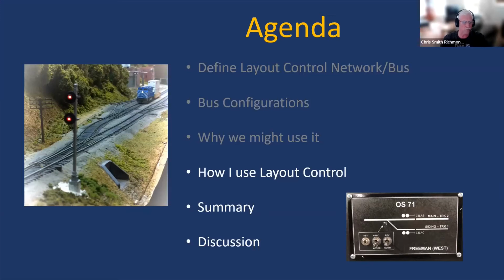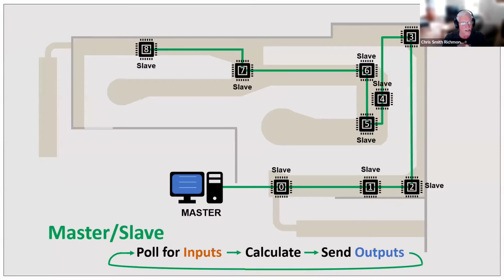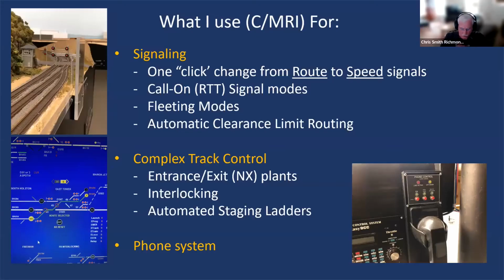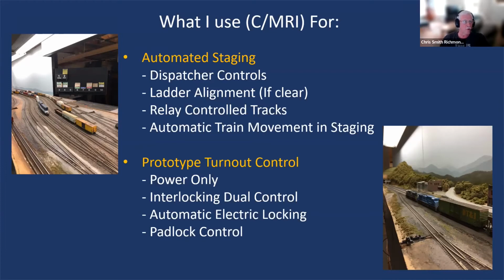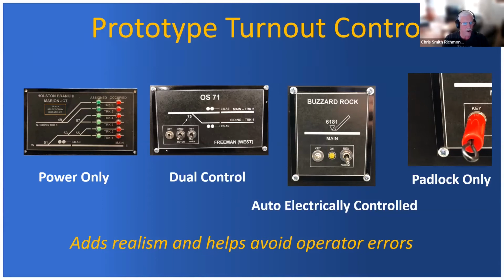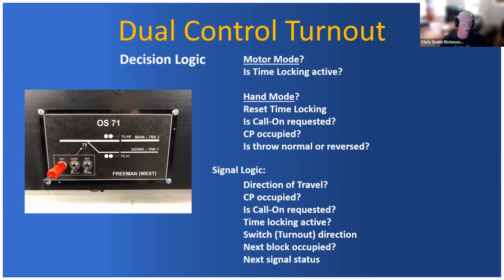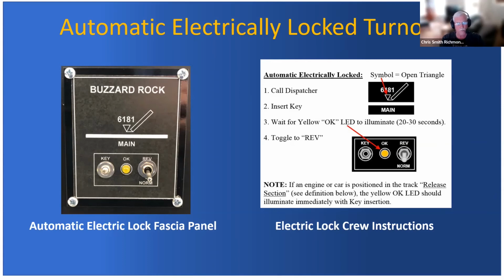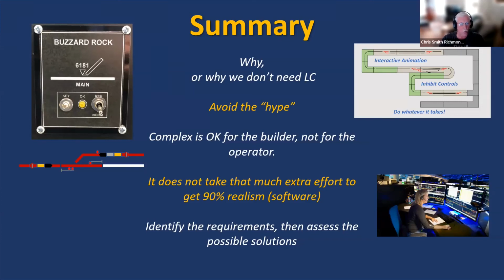Layout Contol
Chris Smith describes a comprehensive layout control with full interlocking and signaling using Bruce Chubbs CMRI.